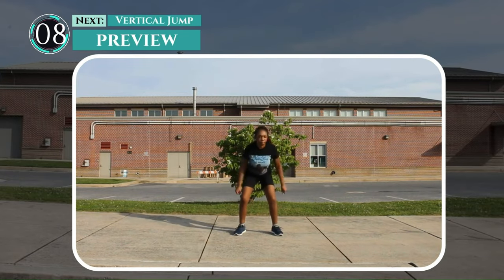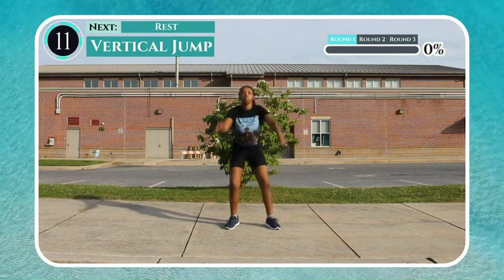Billlie's Cardio Workout: Burn Calories Like a K-Pop Idol!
Join me for this Billlie-inspired Kpop cardio workout! Get ready to sweat with high-energy exercises designed to boost your heart rate, burn calories, and keep you in top shape. This fun workout will help you shed those extra pounds while dancing to the latest Kpop hits. Remember to stay hydrated and bring your A-game! 💪

Timestamp
0:00 Intro
0:45 Workout
12:58 Outro

1. Be in a caloric deficit
2. Exercise - Cardio/ HIIT workout
3. Do muscle-targeted workouts.